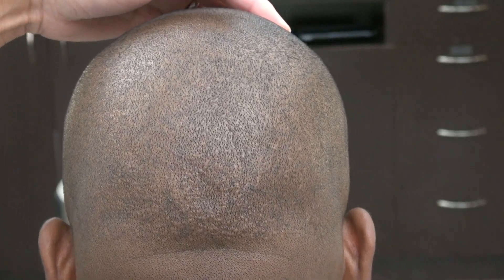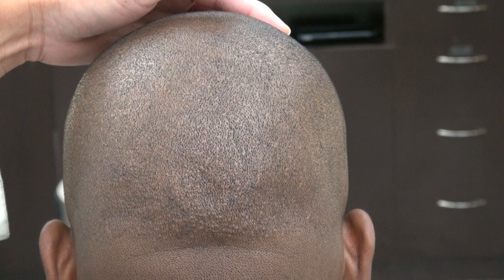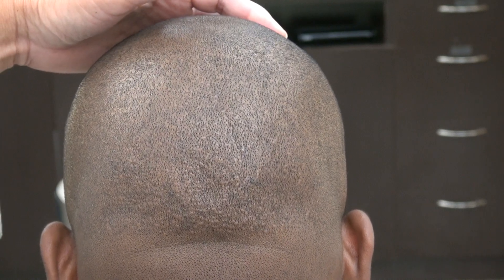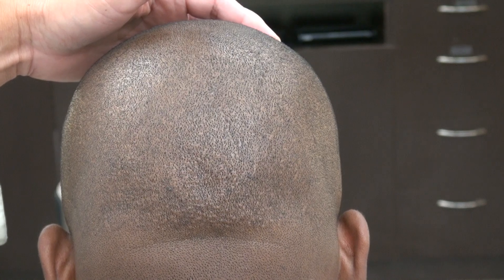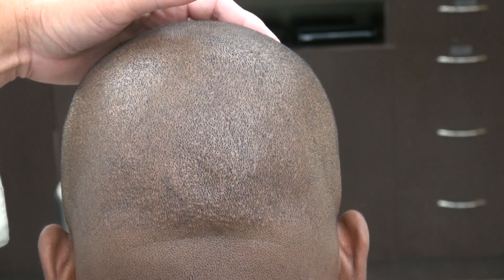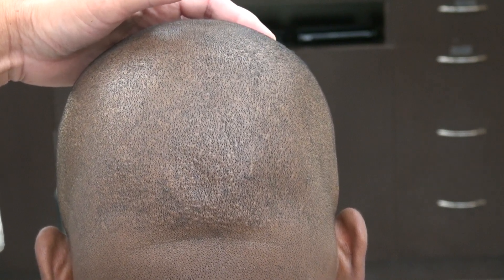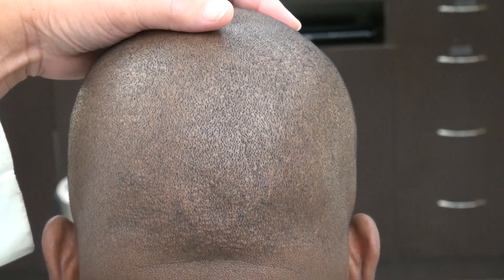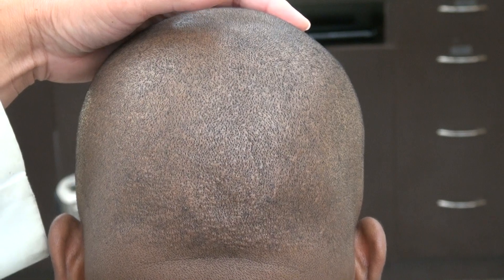Men Hair Transplant FUE Donor Scar Results by Dr Diep Hair Loss Doctor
Demonstration of the FUE donor scar results by Dr Diep at Hair transplant scar vary from one individual to another. This men hair loss fix leaves tiny dotted scars on the the posterior side of the head. There are no procedures that will not leave a scar, however this scar is not as visible to the men who prefer to wear their hair short.

FUE is the also known as Follicular Unit Extraction, harvesting one hair follicle at a time, leaving tiny dots of scars scattering throughout the back of the head at the donor area, less visible than the FUT or Follicular Unit Transplant or “Strip” method, allowing an individual to wear his/her hair short. FUE hair transplant is the most advance and least invasive hair transplant technique available.  DFC, better known as “Diep FUE Curve technique”, is a form of FUE hair transplant surgery.